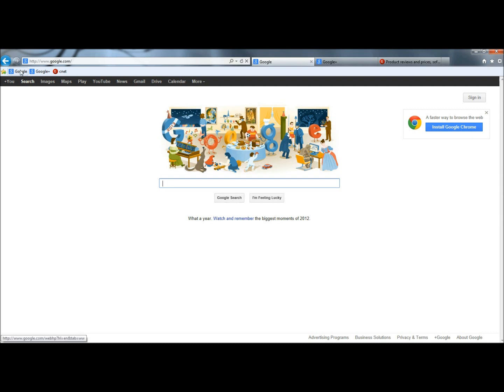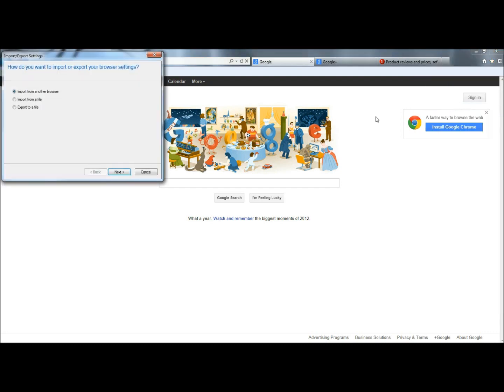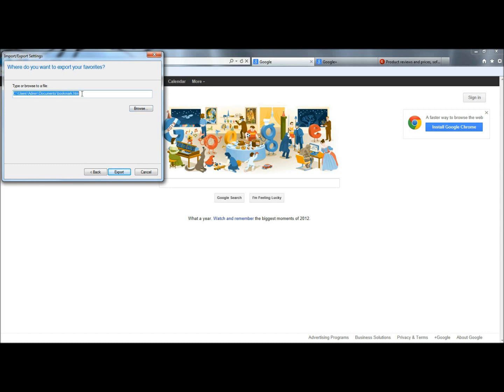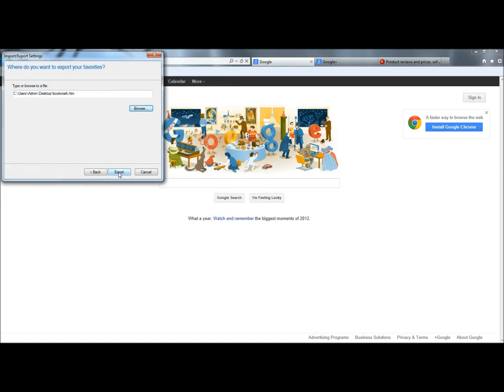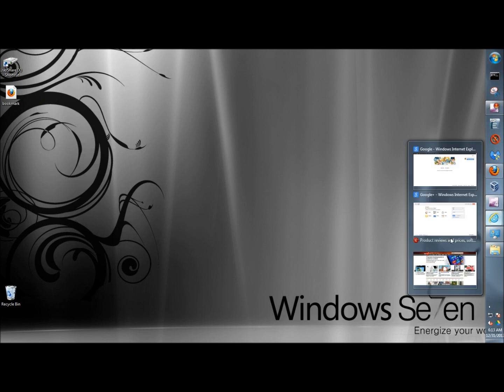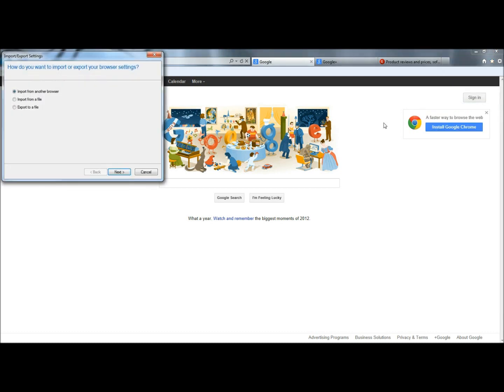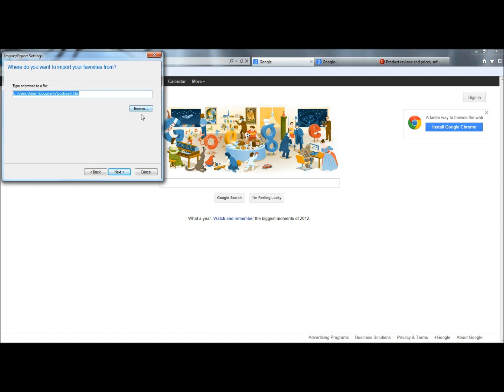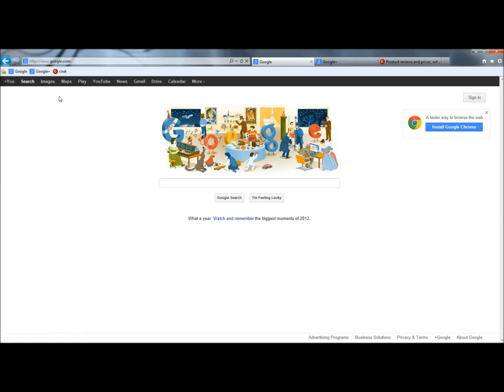Internet Explorer Favorites: Backup and Restore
In this video I show you how to backup and restore your favorites in Internet Explorer.